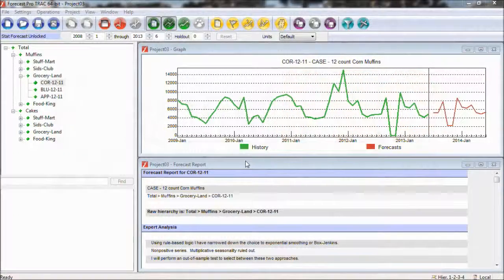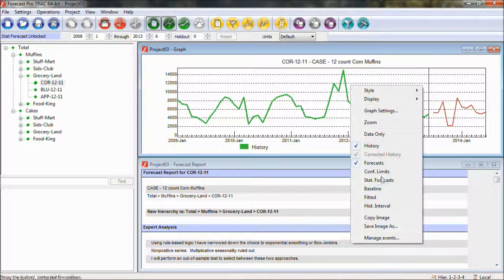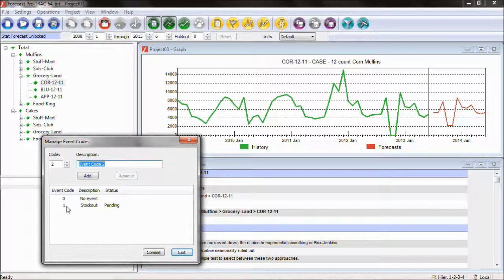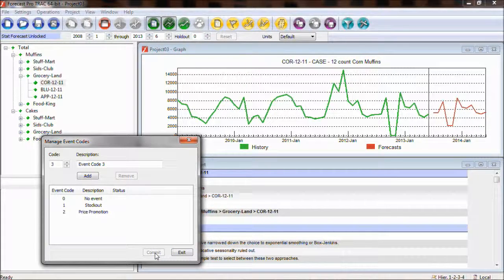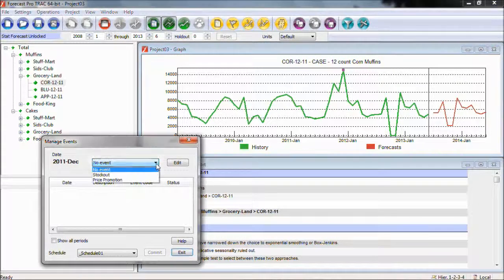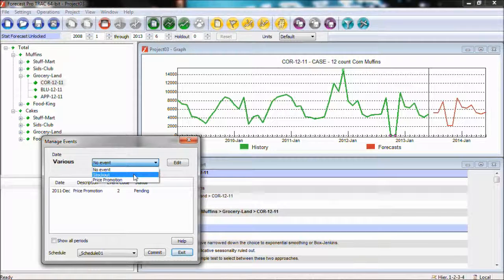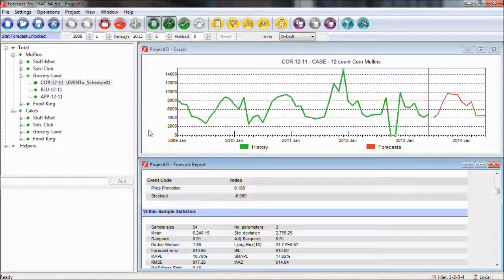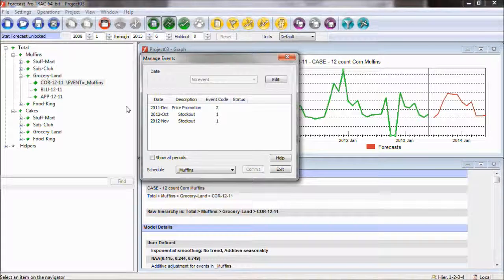TRAC v3 1 and Unlimited v8 1 Working with the New Event Manager